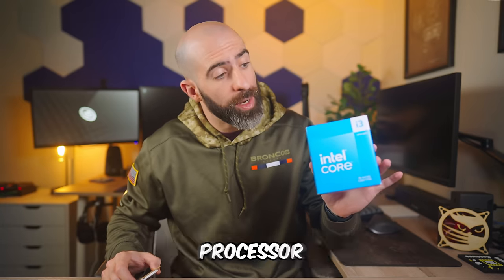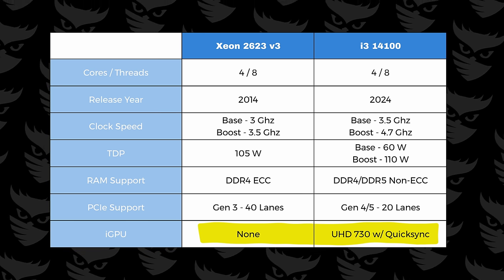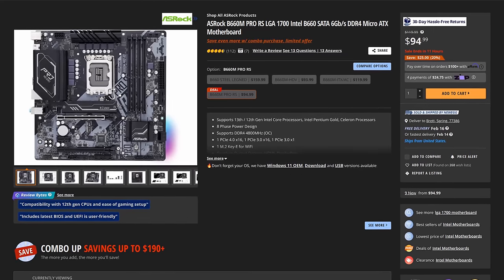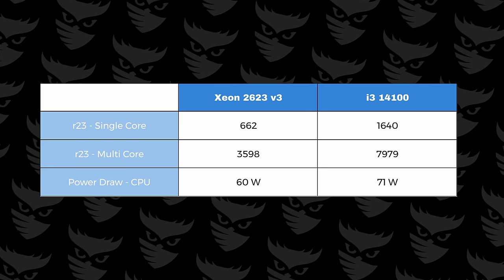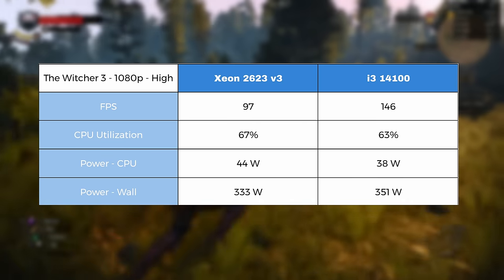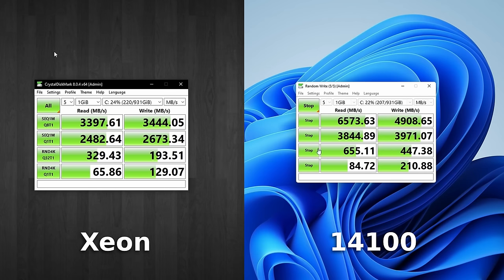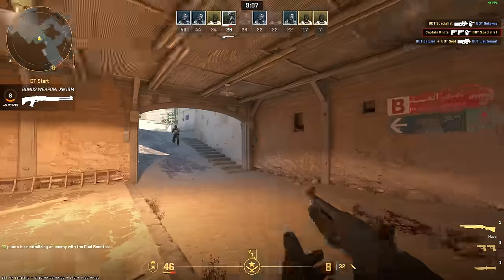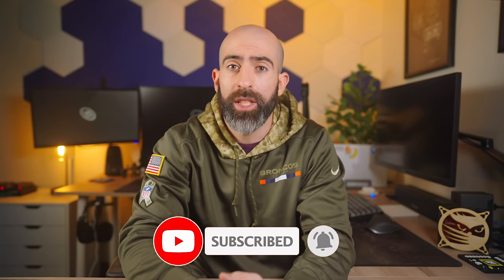Are newer CPUs actually better???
i3 14100
ASRock B660M
RX 6700XT

0:00 Intro
0:39 Xeon 2623 v3 VS i3 14100
2:24 UGREEN Sponsor
3:20 The 4 core builds
4:29 Desktop performance
6:14 Gaming performance
8:33 Transcoding
10:20 Disk speed
10:53 Thats weird...
11:37 How are they as servers?
13:04 Conclusion